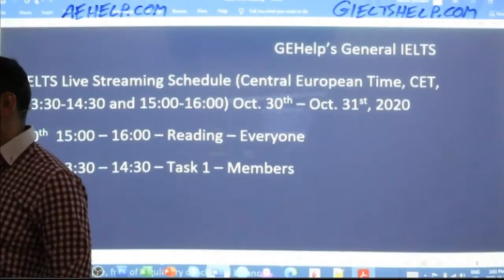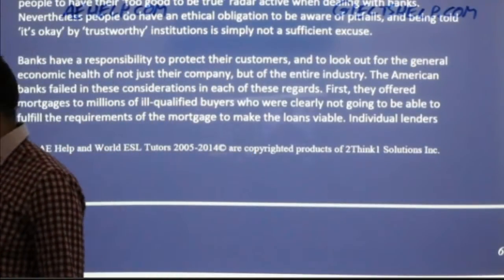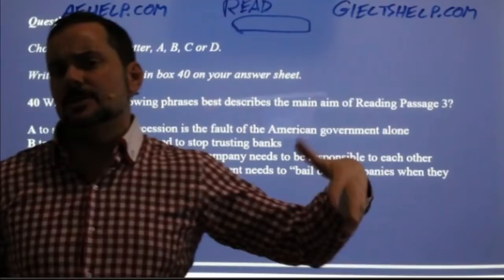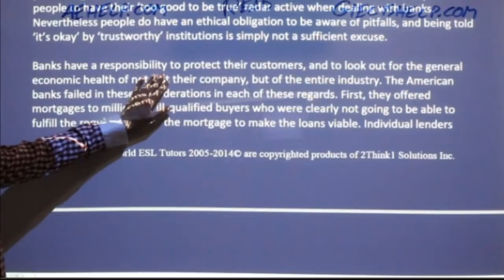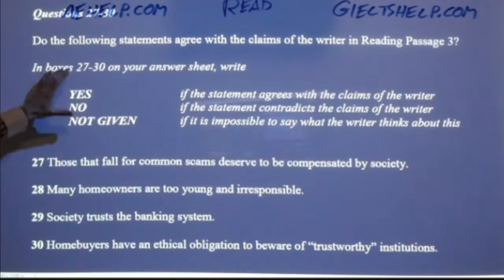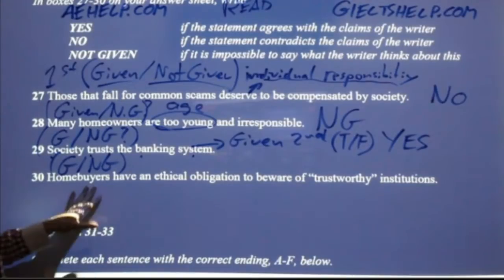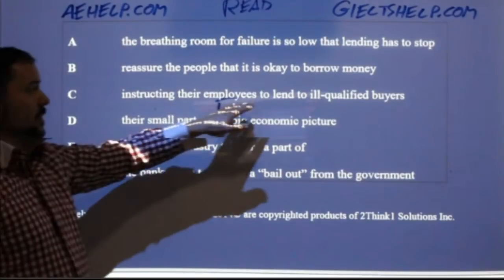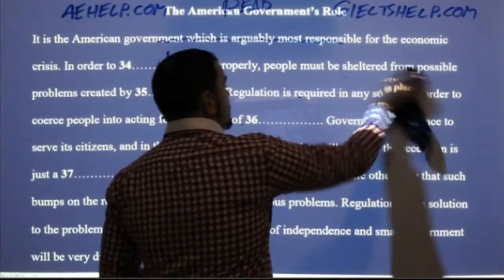IELTS Live - Reading Section - How to Achieve Band 9?